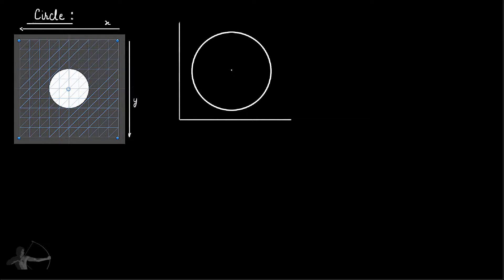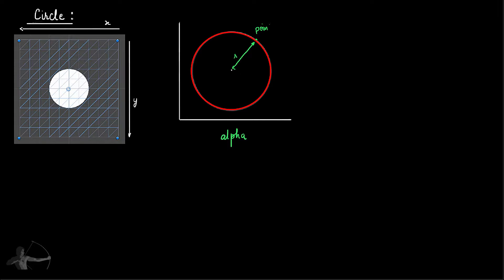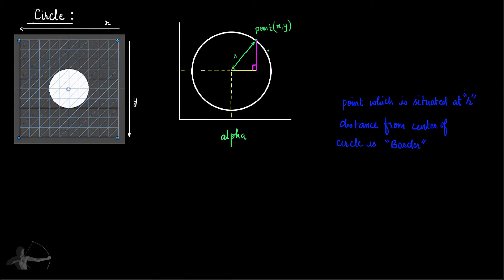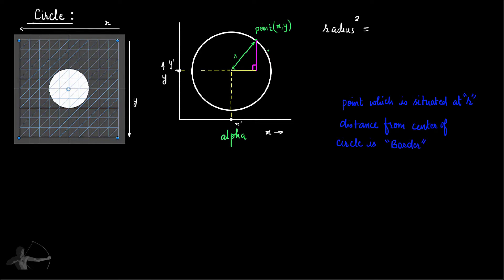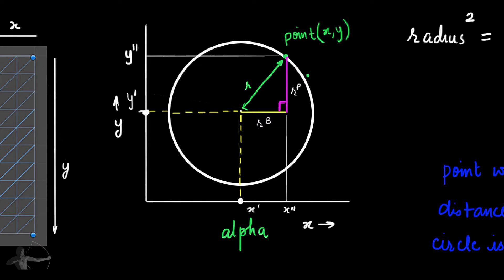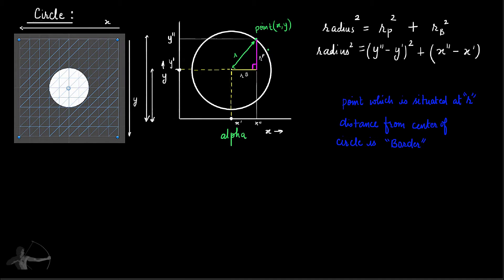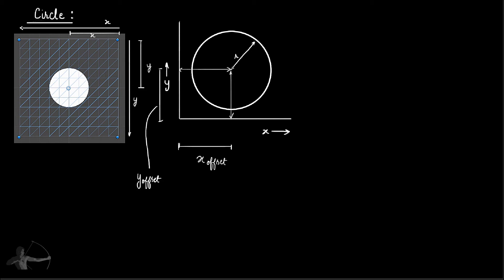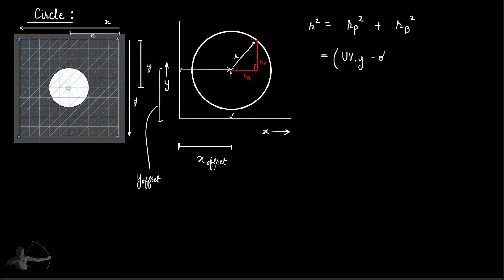14 - Circle Pattern